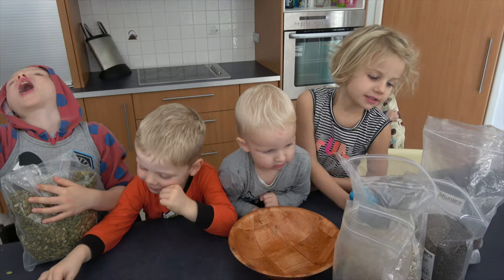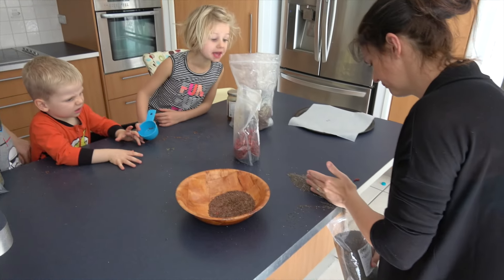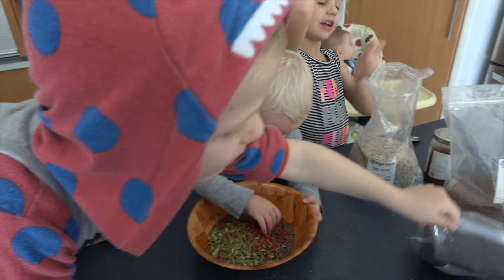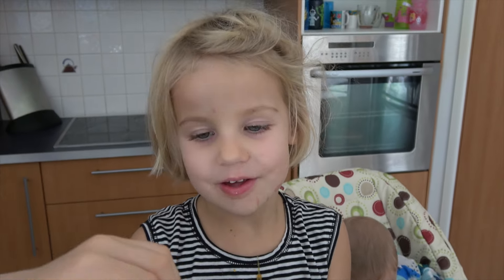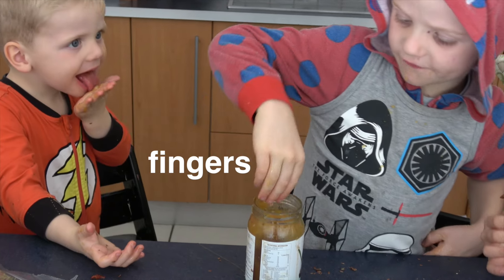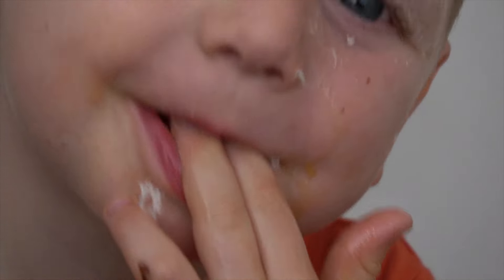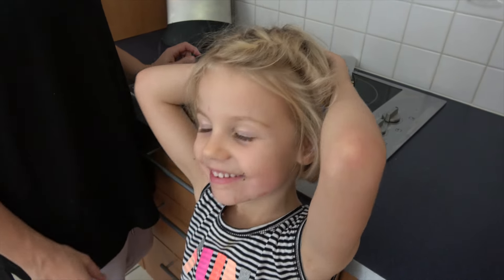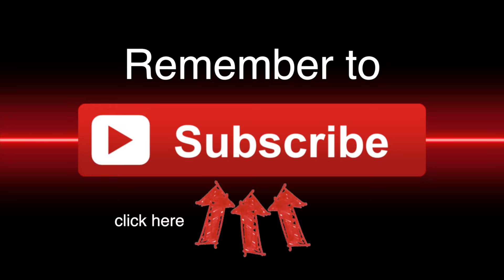DISASTER!! 5 kids under 5 cooking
WARNING: this video may create anxiety in some parents.

The younger two boys wanted to join Alexis and Danté for some of their cooking show. This is what it's really like having a lot of kids. Pretty much all the time.